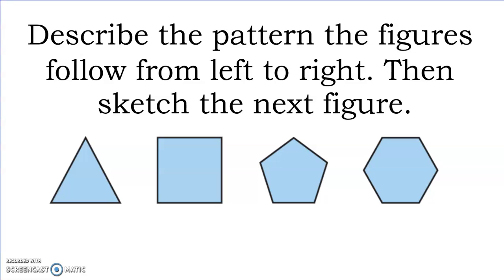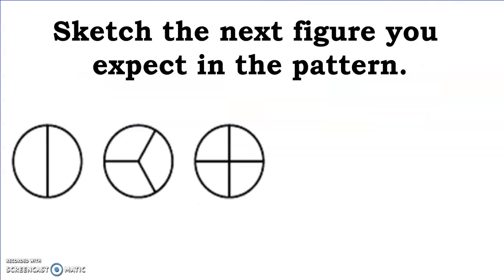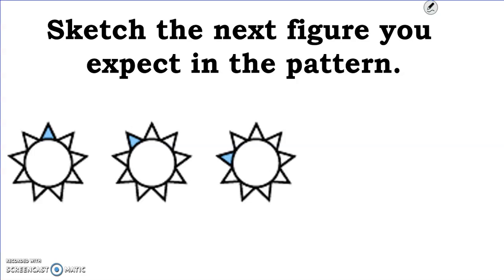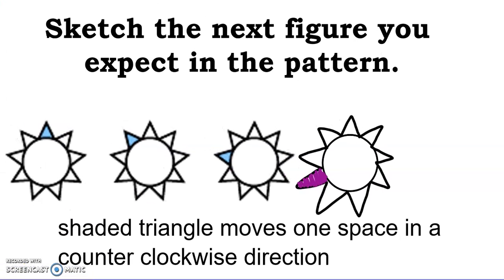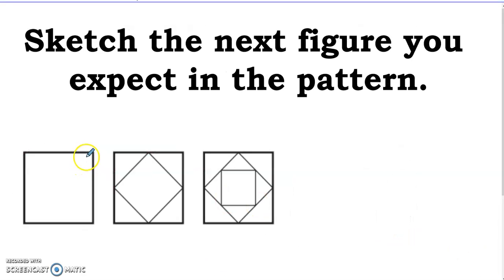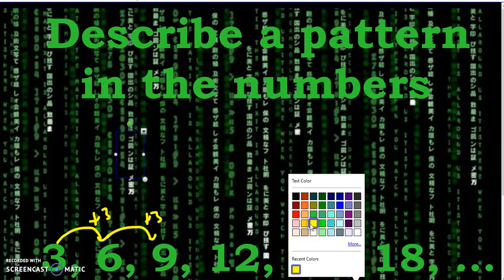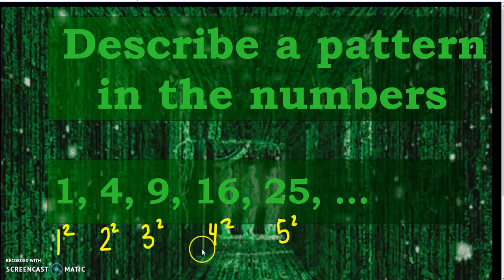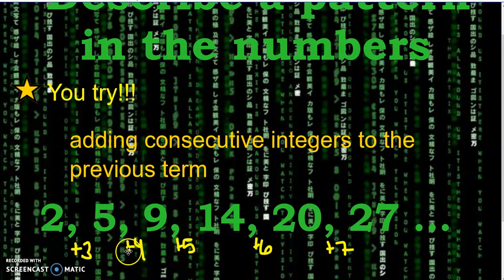1 1 Finding and Describing Patterns